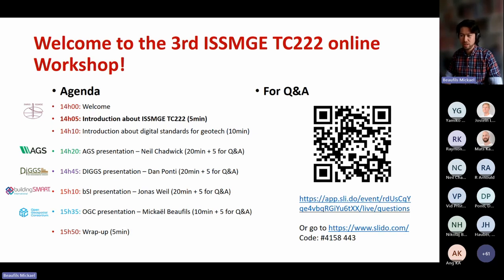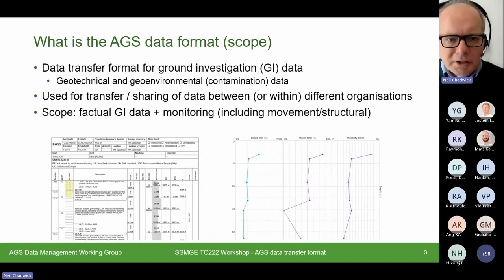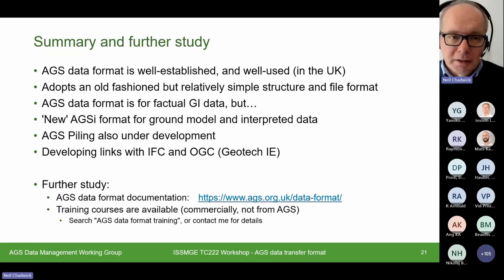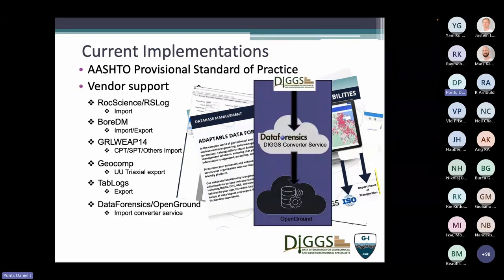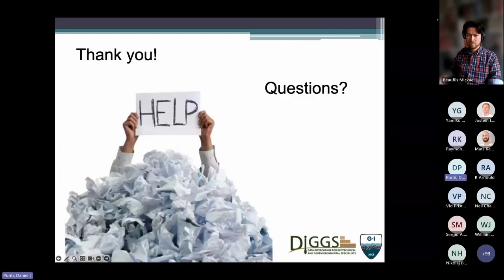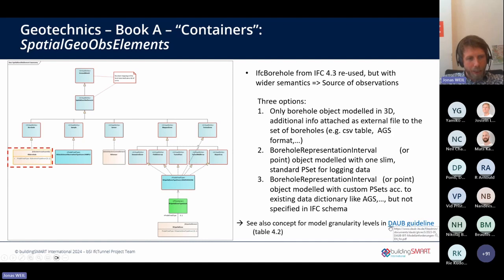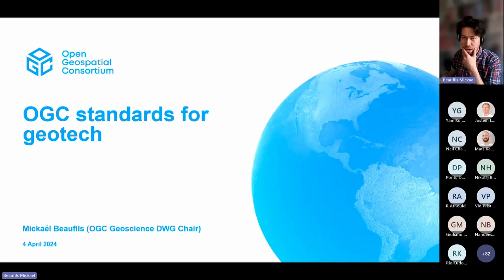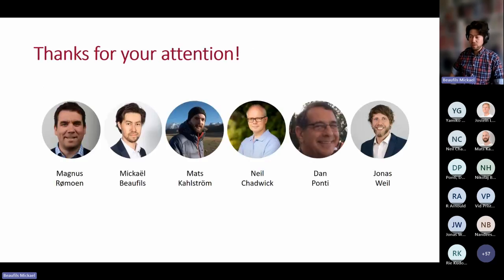3rd ISSMGE TC222 workshop - Digital Standards for Geotechnical Data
The workshop was hosted digitally on April 4th, 2024.

WIth presentations by:
Neil Chadwick (AGS Data Management WG)
Dan Ponti (DIGGS Steering Commitee)
Jonas Weil (bSI IFC Tunnel Geosubgroup)
Mickaël Beaufils (OGC GeoScience DWG)